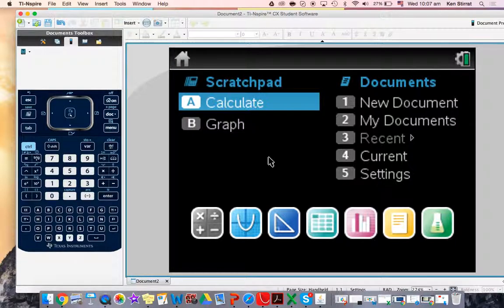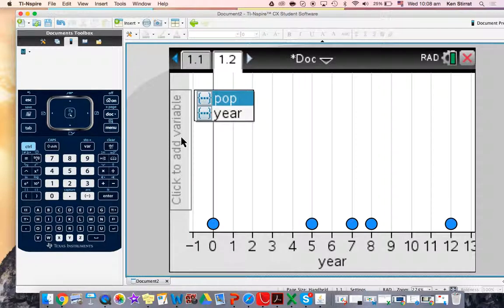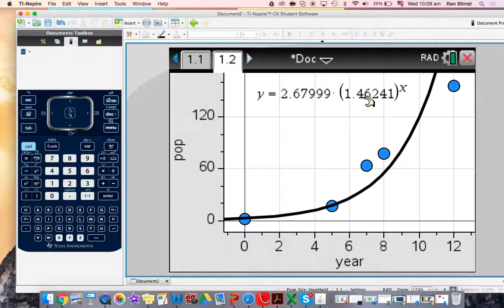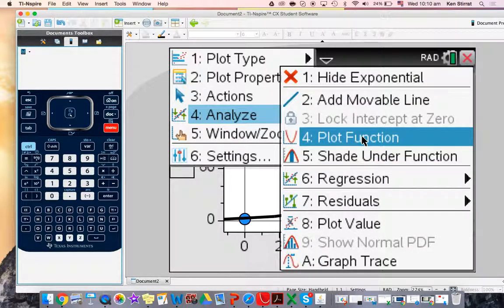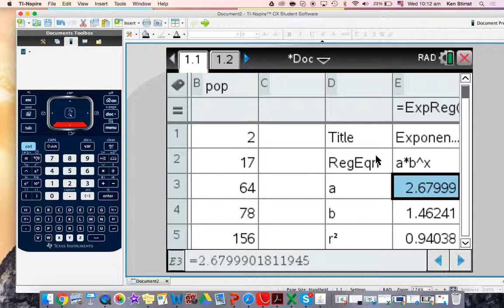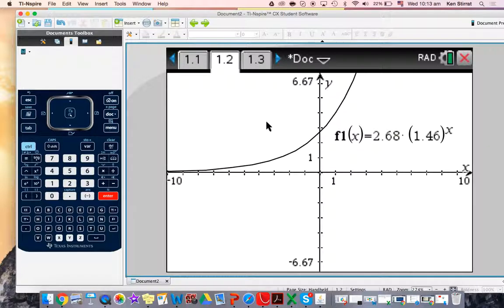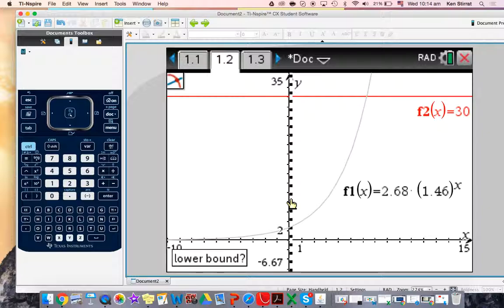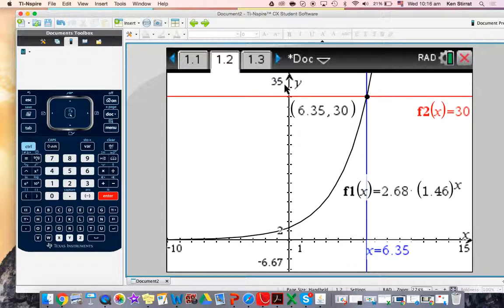Exponential modeling and graphing